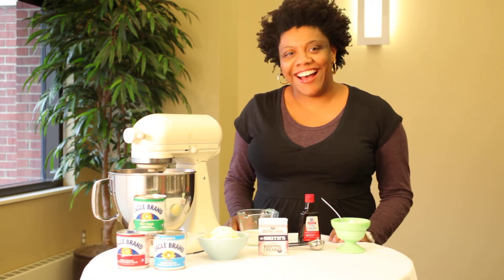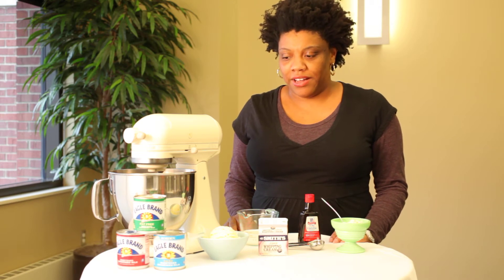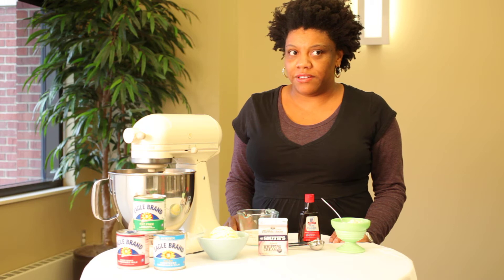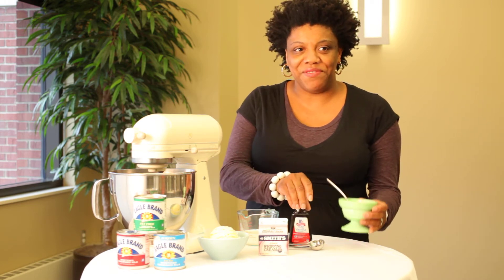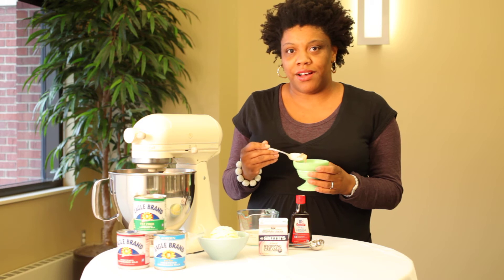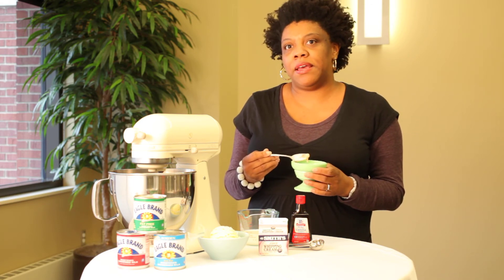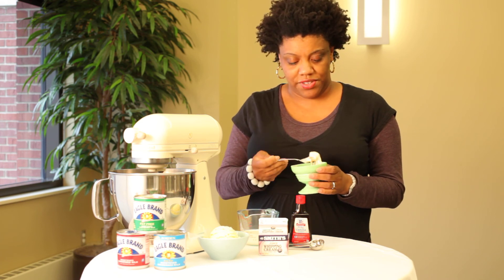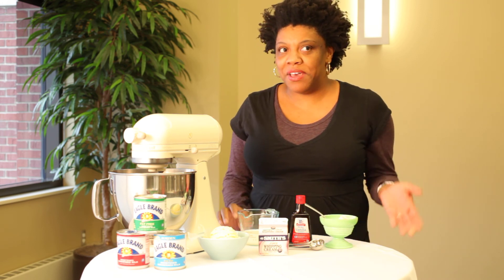Making Homemade Ice Cream Easy with Eagle Brand Condensed Milk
I made "super more" ice cream with coconut, caramel, chocolate and pecan